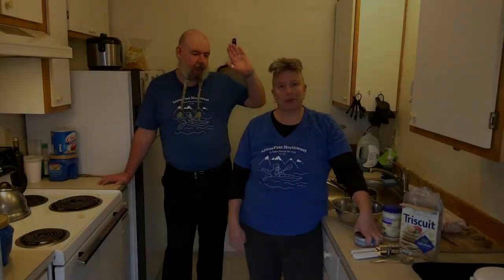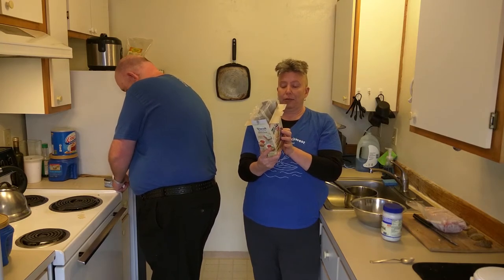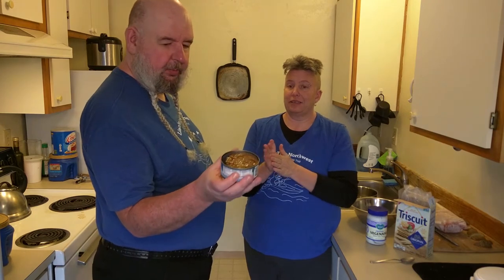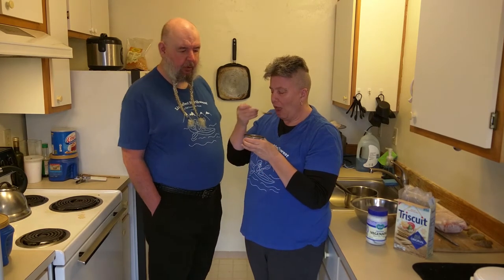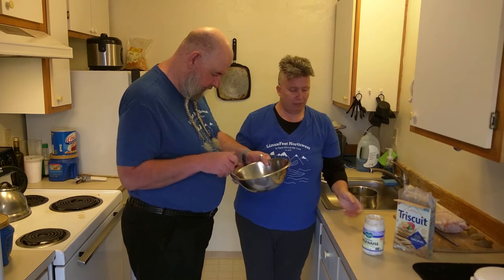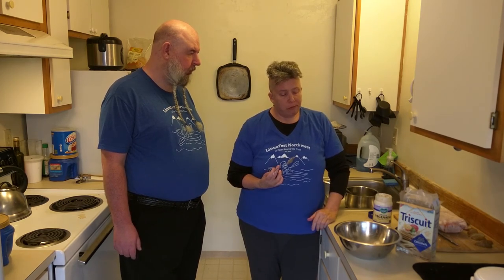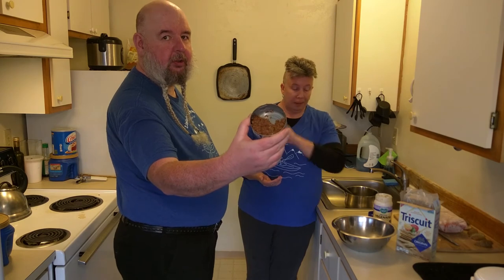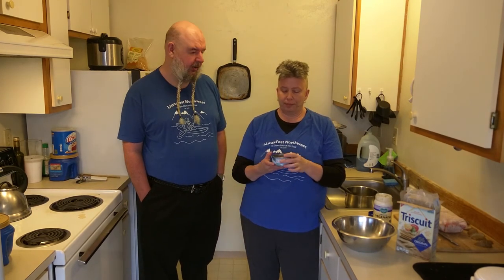Vegan Toona Review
We finally got around to tasting the can of Vegan Toona we had. Not what we were expecting.